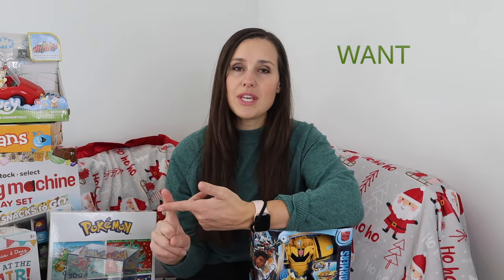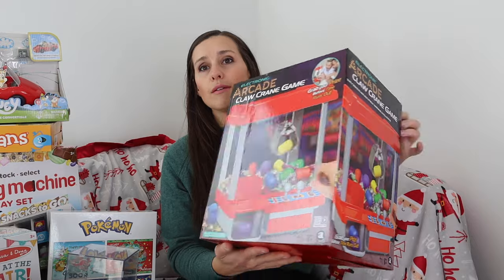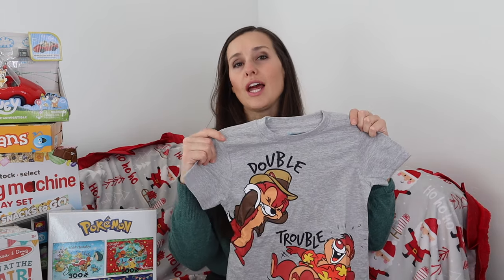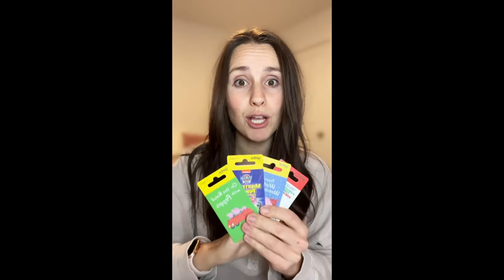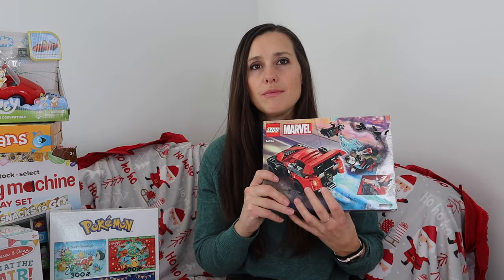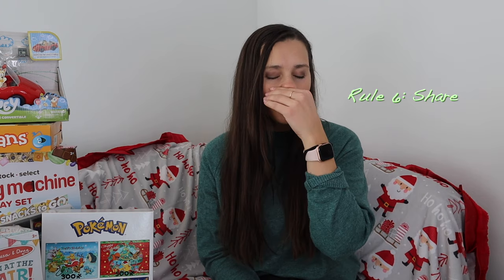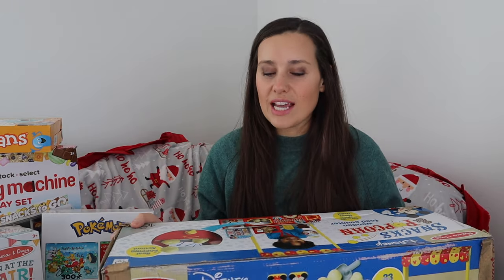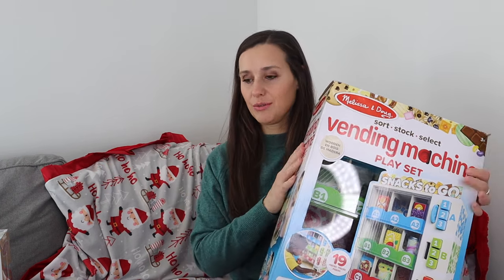5 Gift Rule: What I got my twins for Christmas 2023